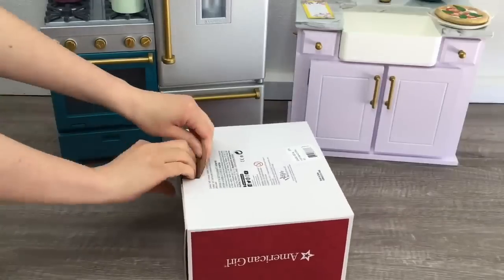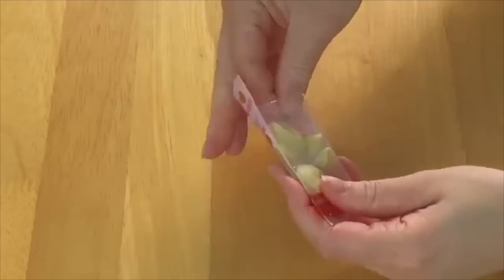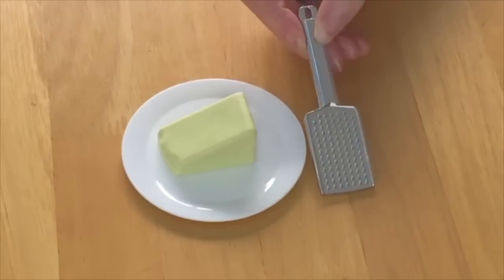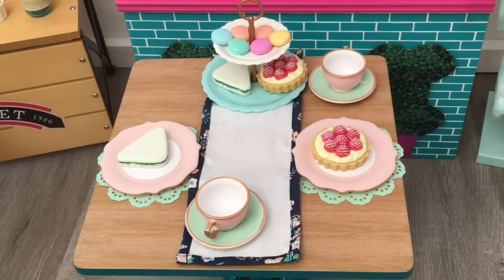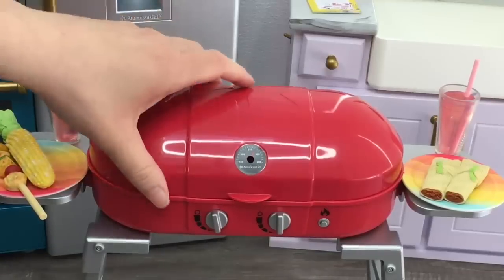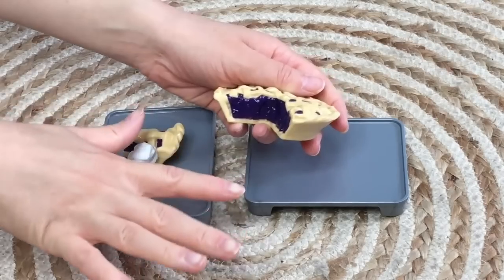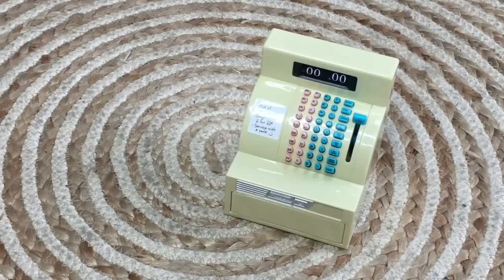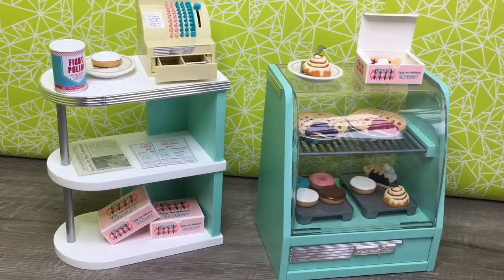American Girl Doll Food Sets - New!!!